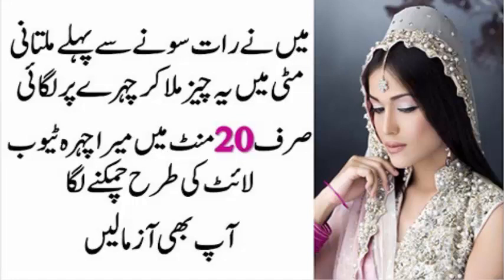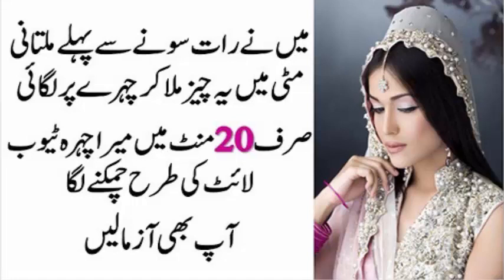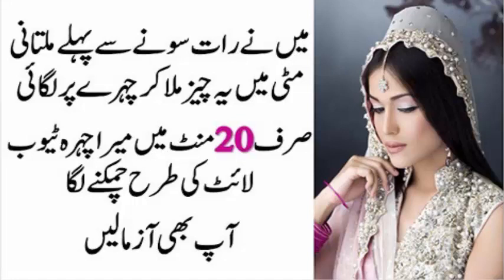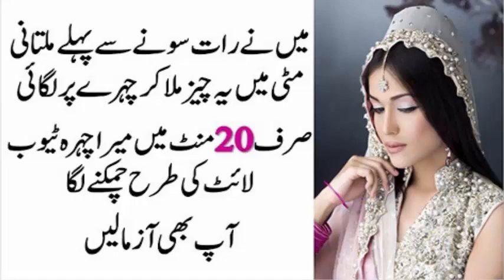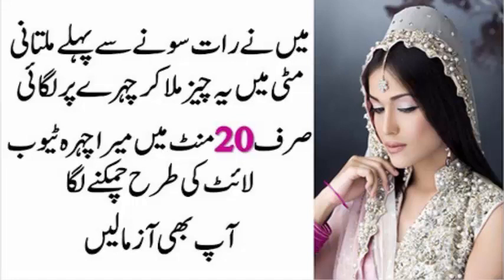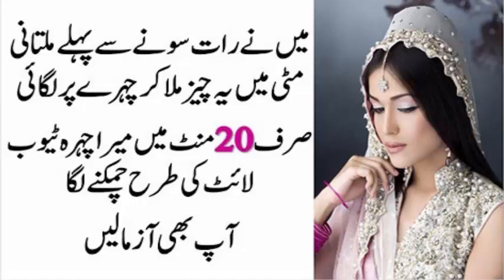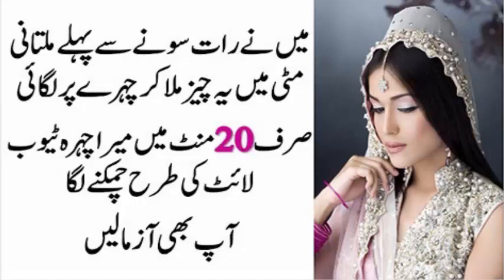Multani Mitti Face Pack For Instant Fairness And Glowing Skin | Remove Sun Tan | Spotless Skin